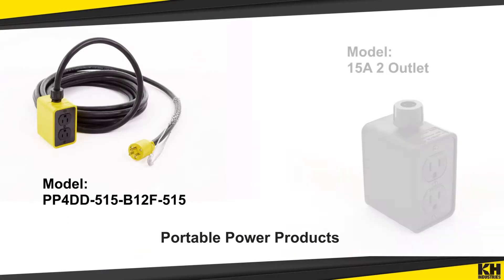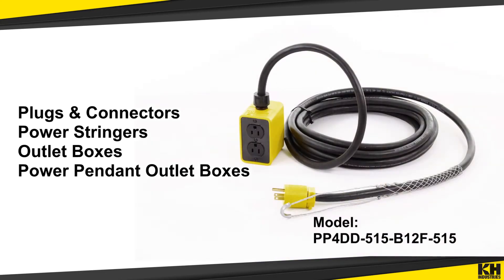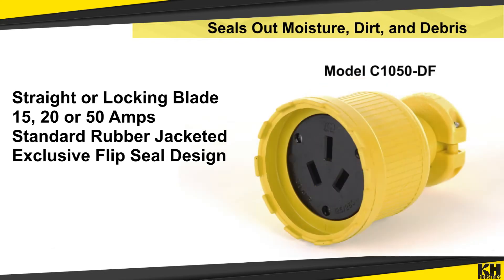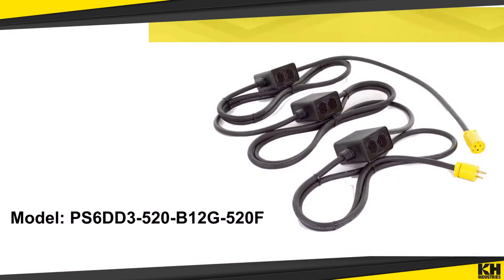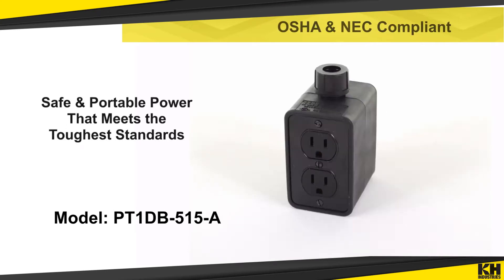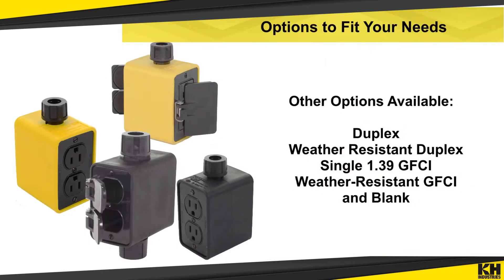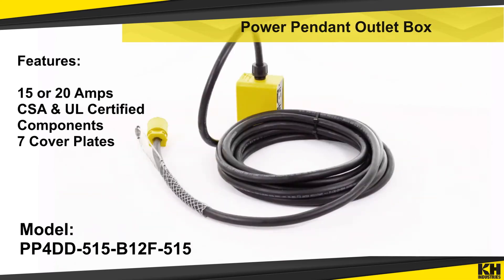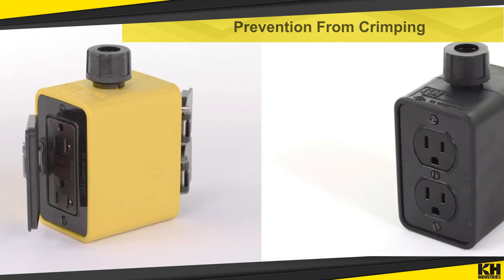Portable Power Products | Heavy Duty Plugs, Connectors, Power Stringers & Outlet Boxes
Learn more about all of our portable power products to find the perfect source of power for your job

At KH Industries, our selection of Portable Power Products offers various ways to carry power to your job site. Our line of heavy duty plugs and connectors are built rugged for tough worksites, featuring rubber housing and an exclusive flip seal design that keeps out moisture, dirt and debris - you won’t find this anywhere else!

Our power stringers include plugs, receptacles, and applicable power connectors. They’re made from non-metallic and non-conductive materials, designed to protect against electrical shock and deliver power where needed.

Our heavy duty outlet boxes are available in hundreds of configurations, in both single-entry pendant style or feed-through outlet boxes. Seven different cover plate options are also available to choose from: Duplex, Weather Resistant Duplex, Single 1.39, Single 1.56, GFCI, Weather Resistant GFCI, and Blank.

Finally, our power pendant outlet boxes feature mesh strain-relief cord grips that prevent the cable from pulling out and also control arc of bend to avoid crimping. Many of our portable power products, including the Power Stringers, Outlet Boxes, and Power Pendant Outlet Boxes are OSHA and NEC compliant to ensure the utmost safety.

CAN’T FIND WHAT YOU’RE LOOKING FOR? KH Industries specializes in designing products built to your exact specifications.